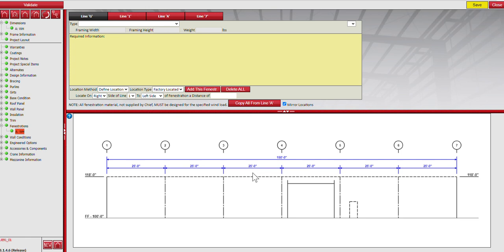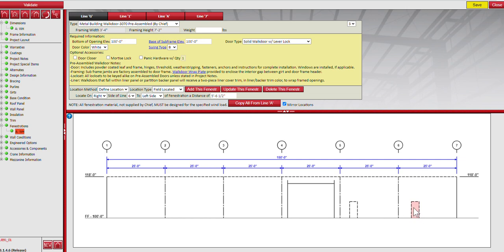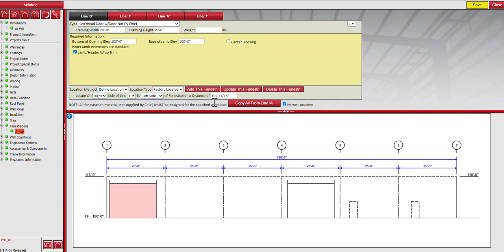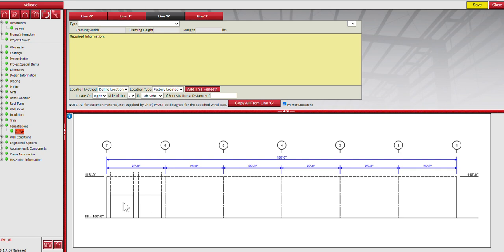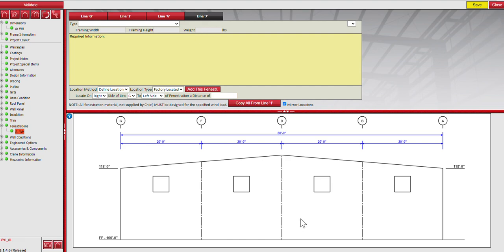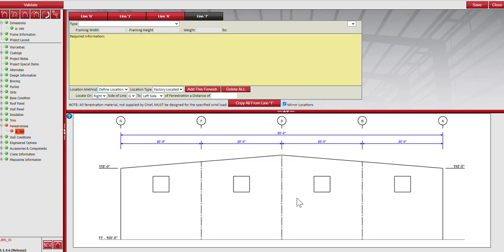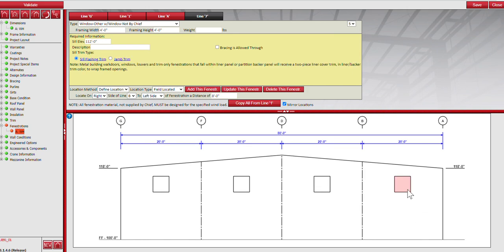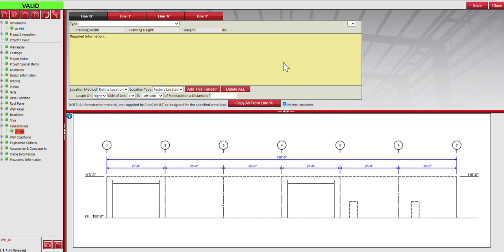myProject Fenestration Tips and Tricks